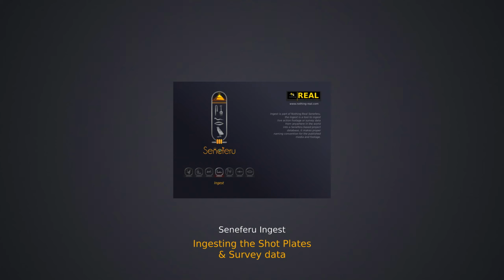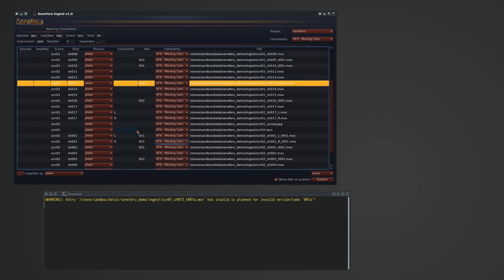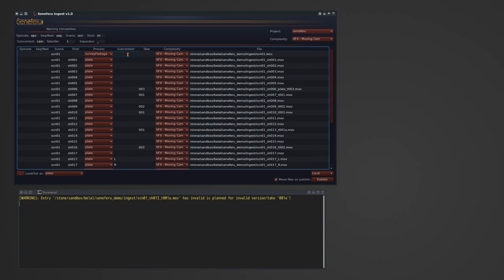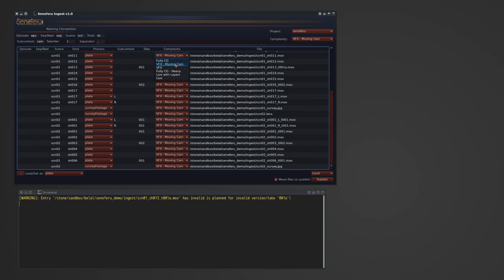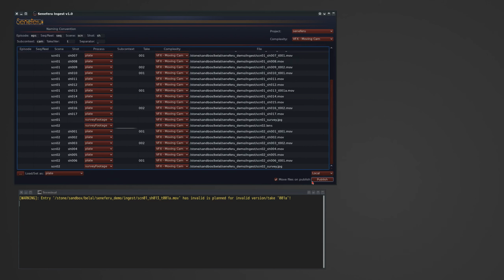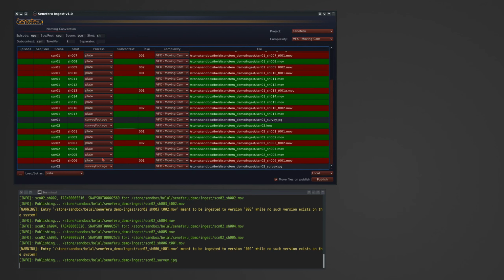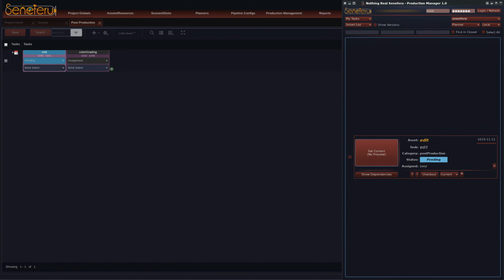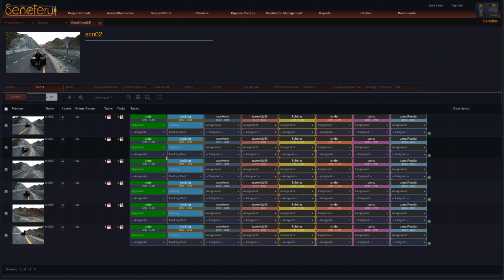03. Seneferu Ingest